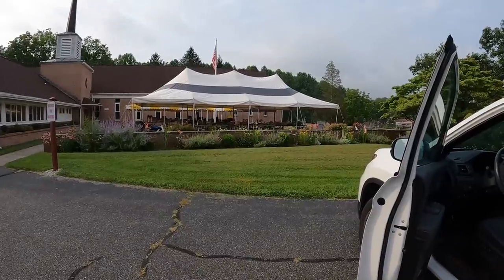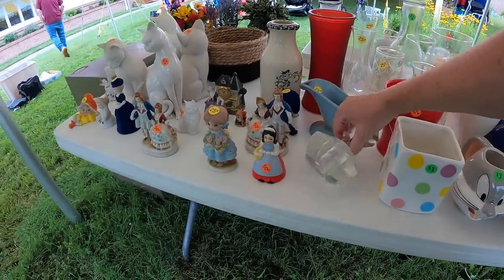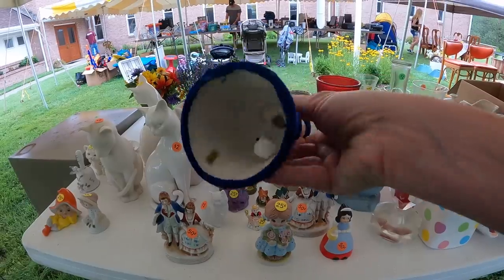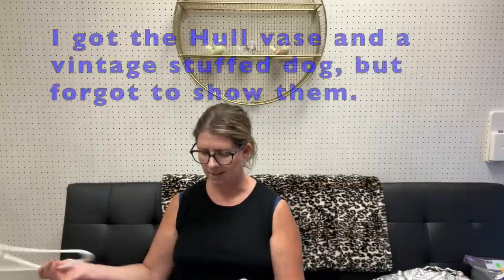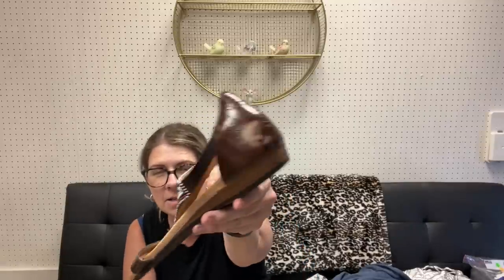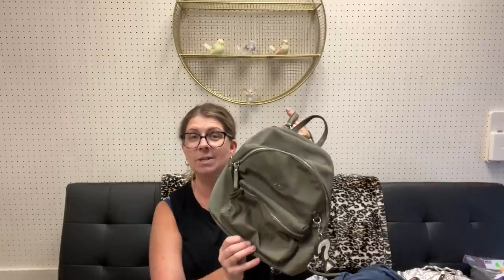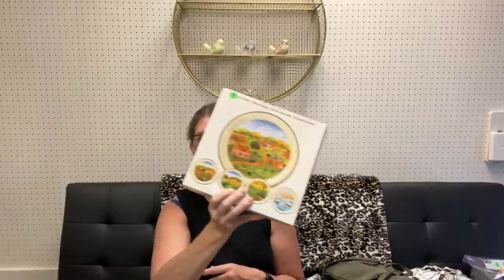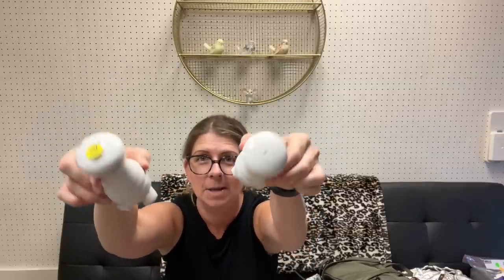She Let Us Shop EARLY! A Thursday Morning Church Rummage That I've NEVER Been To!